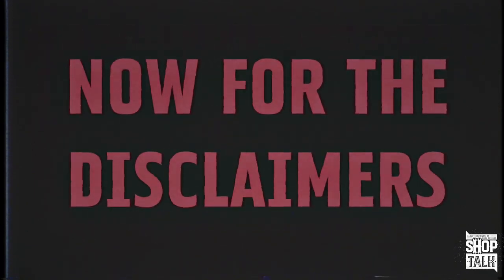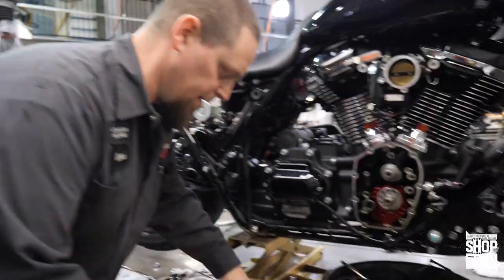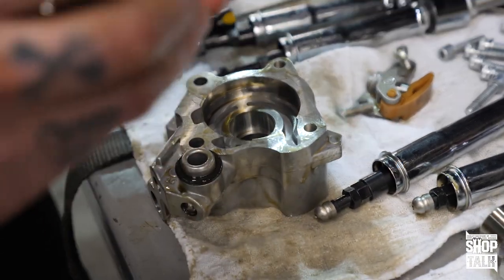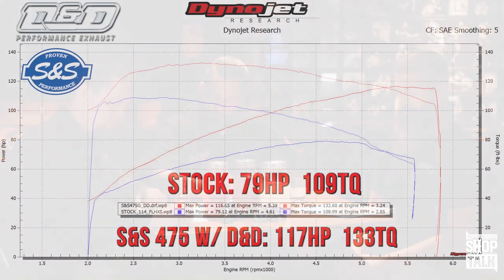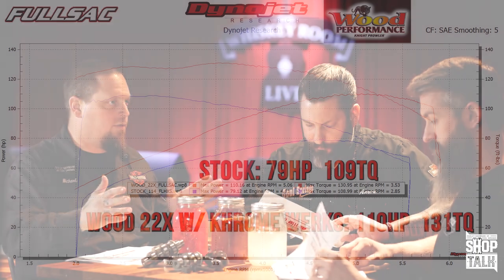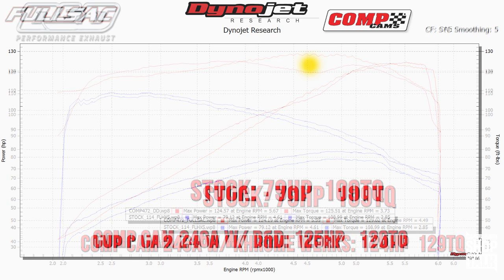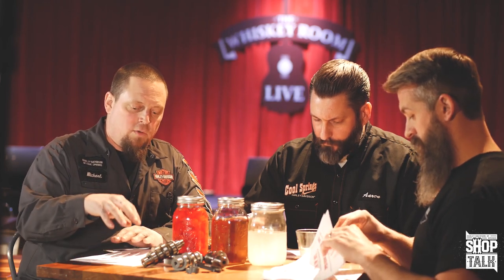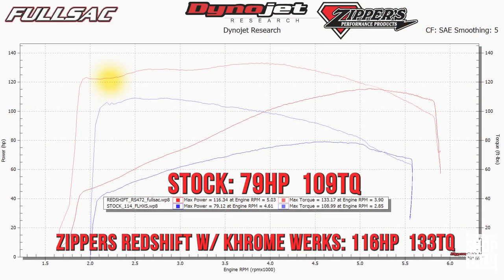Cam Shootout Series | Part 1 (S&S 475G, Wood Knight Prowler 22x, Comp Cams M8 246A, Redshift RS472)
Harley-Davidson of Cool Springs | Cam Shootout Series Part 1

Cam's being tested:
S&S Cycle 475G
Wood Knight Prowler 22x
Comp Cams M8 246A
Zippers Redshift RS472

Follow the guys in this video:
Mike VO: @m.v.o_motorfast

Video shot and edited by
Randy Shaffer @randyalan99

All tests were conducted on a 2019 Harley-Davidson Street Glide Special with the following components:
- 117CI Screamin' Eagle High Compression Cylinders/Pistons
- 4.5'' Stroke 4.075'' Bore Set 11.0:1 Compression
- Factory Throttle Body with SE 5.5 Injectors
- Stock Factory Heads
- Screamin' Eagle Ventilator Air Cleaner

Each Cam was tested on two exhaust systems:
- D&D Exhaust Billet Cat 2-into-1 M8
- Fullsac M8MX Headpipe with Khrome Werks M8 4.5'' Classic Mufflers & Competition Baffles

The Dyno results will be revealed at the end of each run in this video. We will discuss and compare all results at the conclusion of all testing.

If you really want to learn somthing watch till the end...